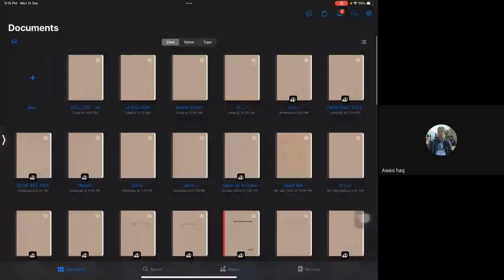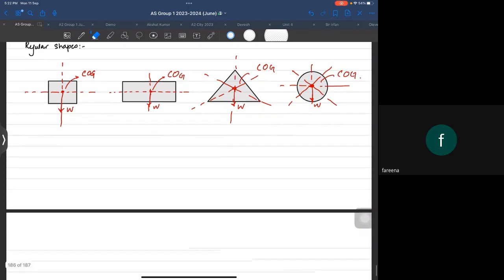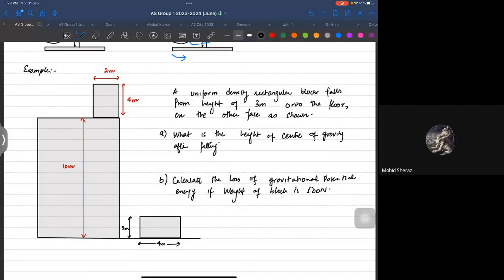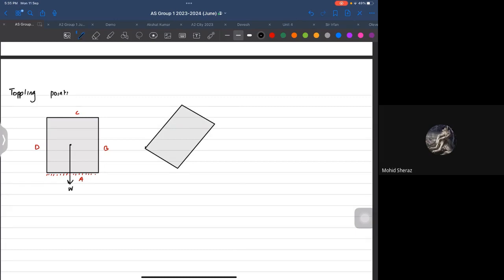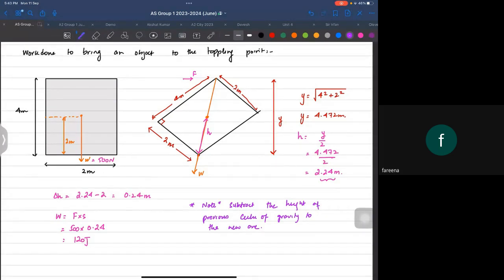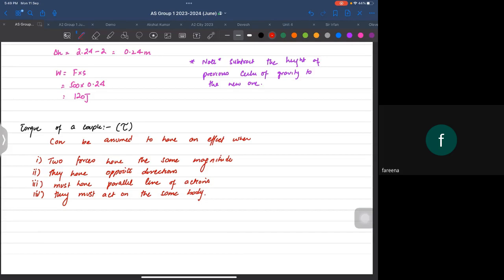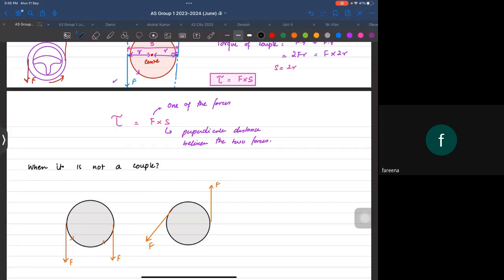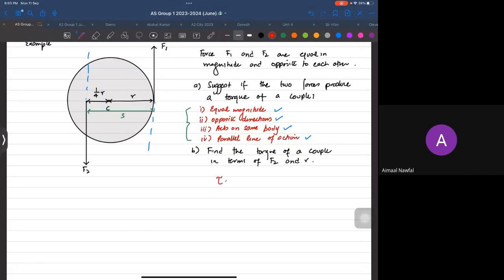Centre of Gravity and Torque of Couple [AS 9702 Physics 2023-24]